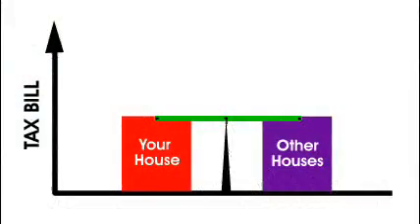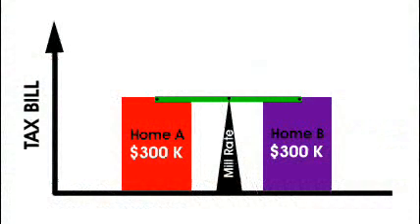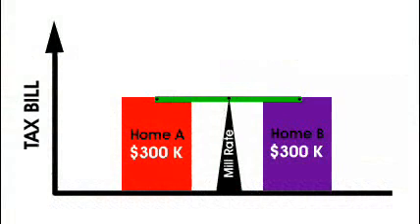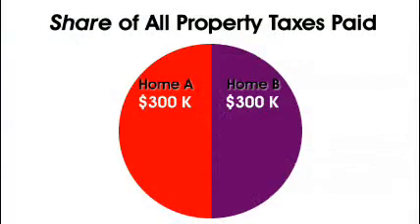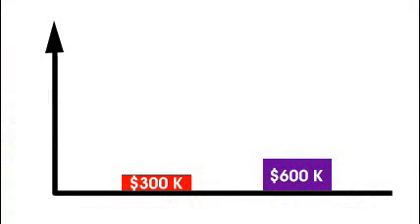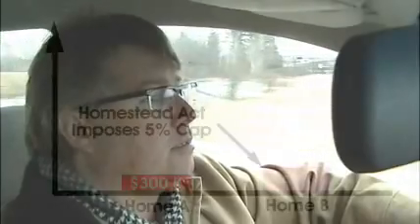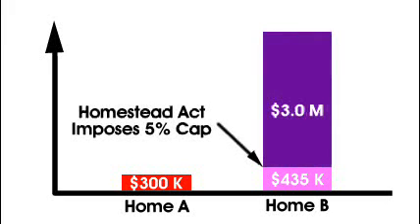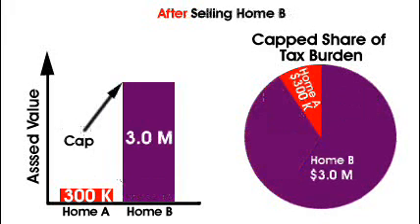FPTV ep. 6: The Property Tax Issue, pt. 1: The Homestead Act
Ontario's current property taxation system requires the value of each taxed home to be assessed. Allegations that the Municipal Property Assessment Corporation has made unfair or erroneous evaluations of the values of homes recently led the Ontario government to freeze property values until after the general election of 2007. In 2006, Ontario PC MPP Tim Hudak proposed a 5% cap on the annual increase in the deemed value of homes. PC leader John Tory has made it clear that the 5% cap is to be a major plank in his party's 2007 election platform.

In this first of a two-part episode of FPTV, Freedom Party of Ontario leader Paul McKeever examines Hudak's proposal, and explains how it would cause problems without addressing the fundamental problems associated with property taxation.